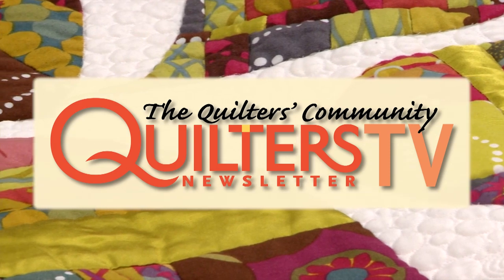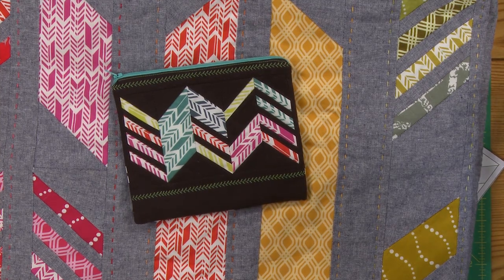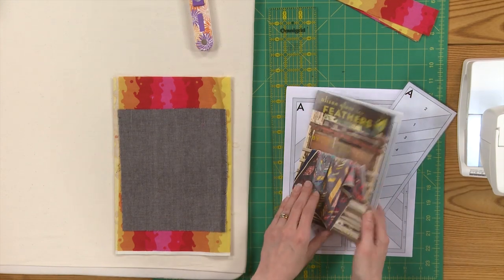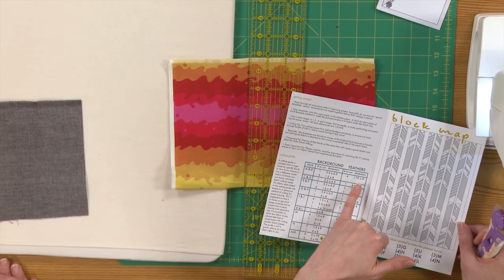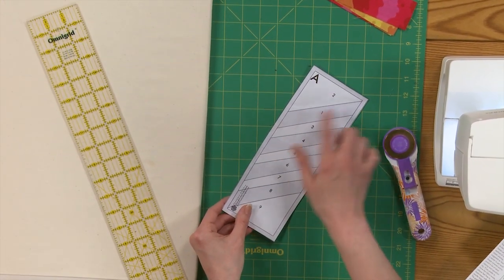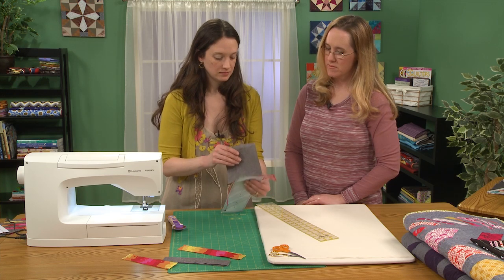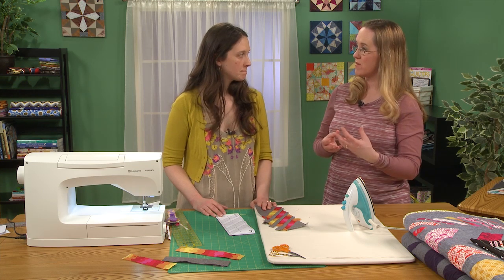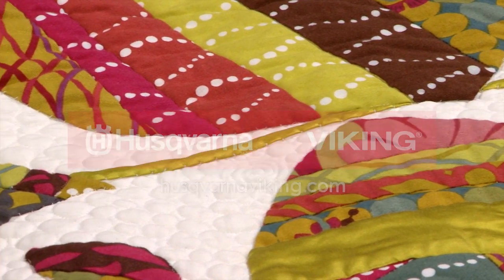Foundation Piecing with Alison Glass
Designer Alison Glass demonstrates foundation piecing using a template from one of her quilt patterns. See how the template's guidelines allow precision piecing and how the templates can be adjusted in size and arranged differently. Also learn tips for removing the paper when finished.